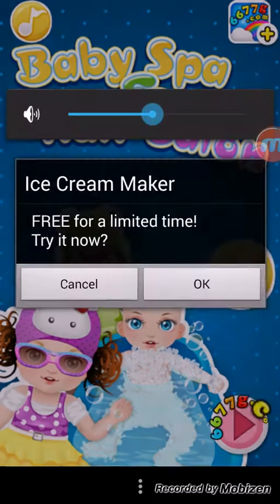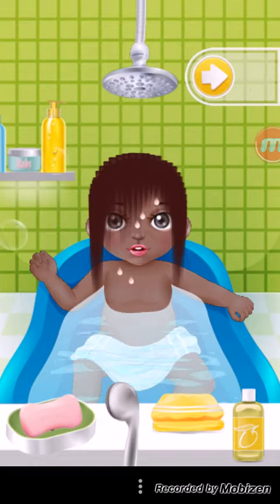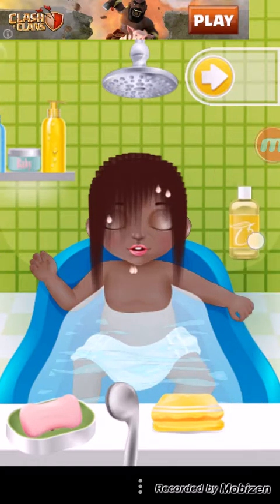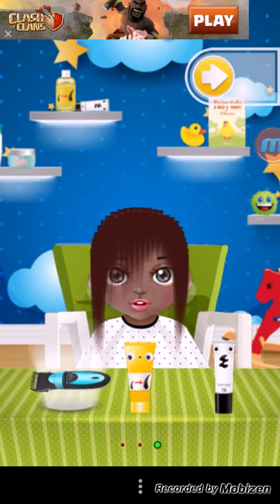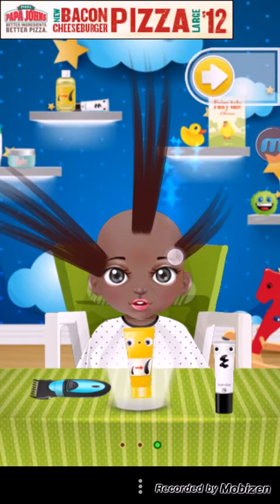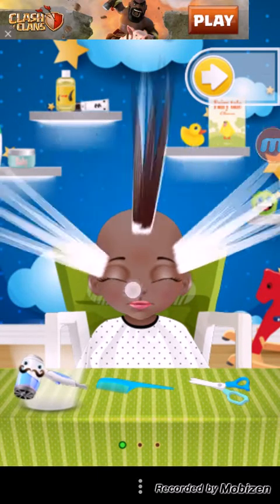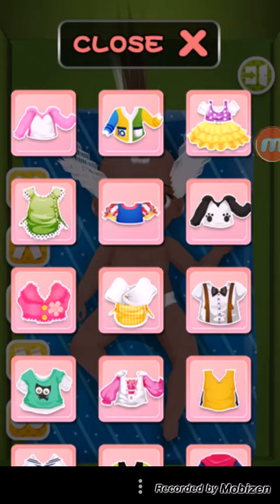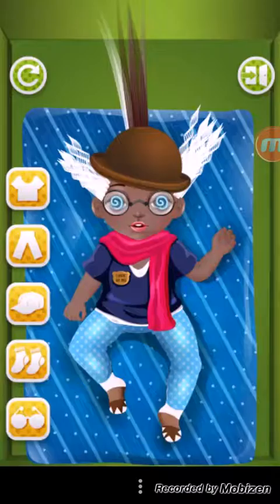"TOTALLY REALISTIC" BABY SPA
AAAAAAAAAAAAAAH!